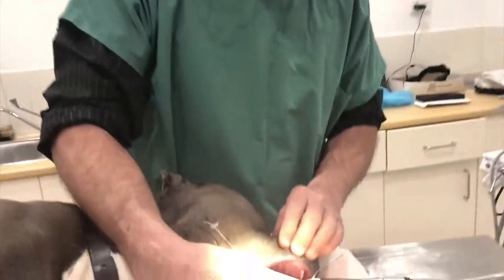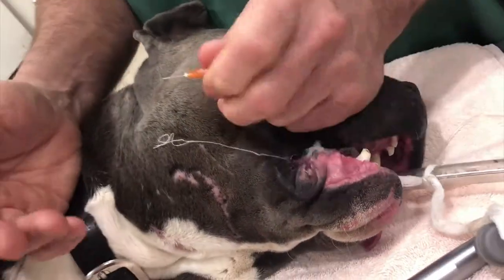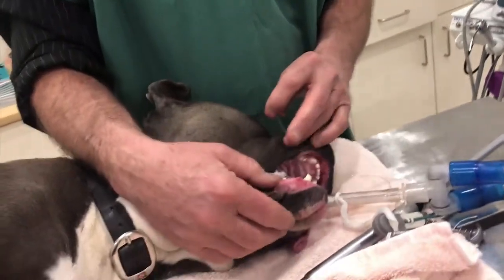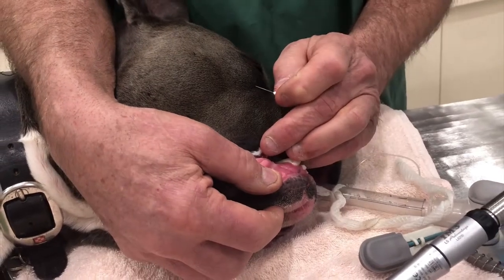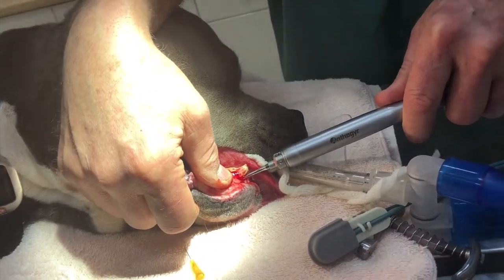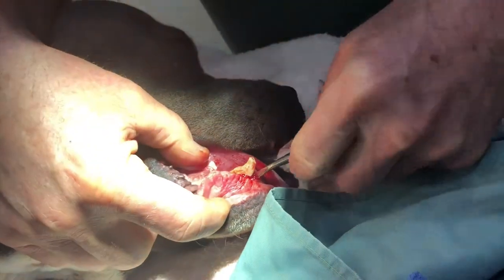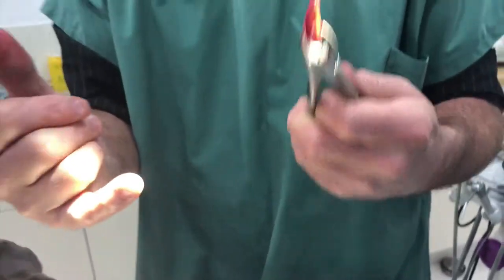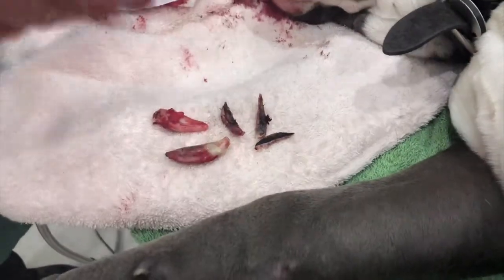Canine Tooth Extraction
This amazing tool makes teeth extraction a lot less painful and traumatic for your pet!